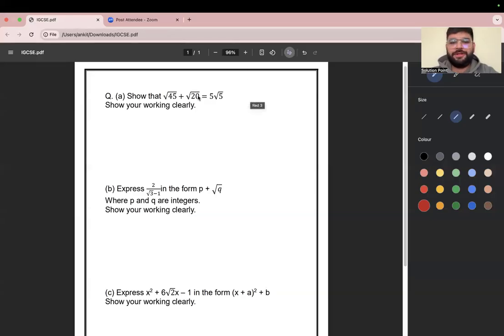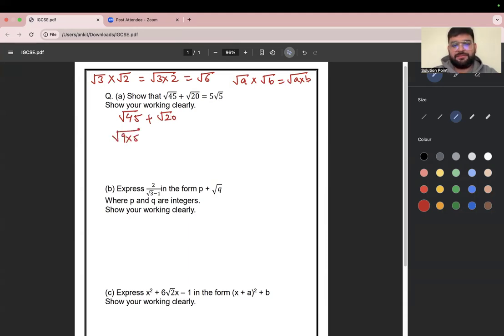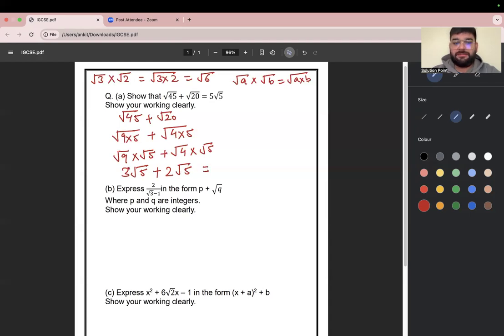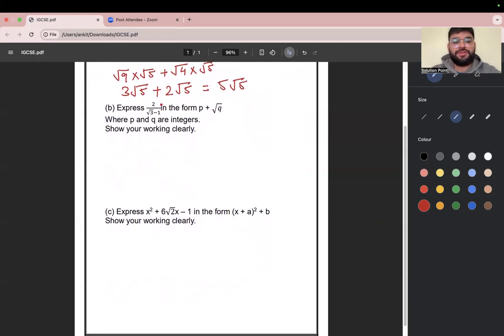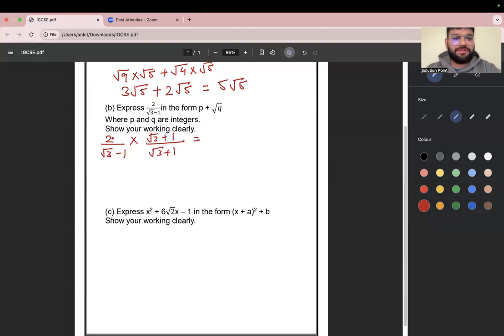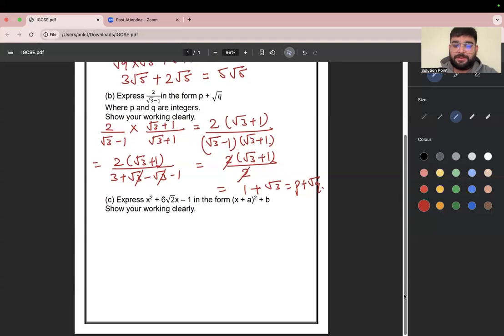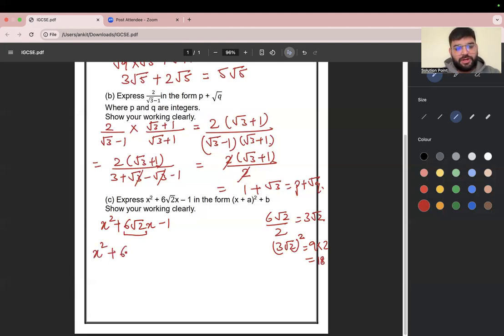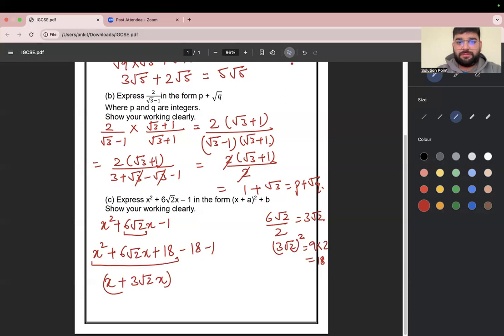IGCSE Maths Questions Solved | Surds, Rationalisation & Completing the Square | Exam Practice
In this video, we solve 3 important IGCSE Maths Extended questions based on Surds, Rationalisation, and Completing the Square.
Each question is explained step-by-step with clear reasoning to help you master these common exam topics.

📘 Topics Covered:

Simplifying and Rationalising Surds

Quadratic Expressions and Problem Solving

📈 Perfect for:

Cambridge IGCSE Mathematics (0580 / 0980)

Edexcel IGCSE Mathematics (1MA1 / 4MA1)